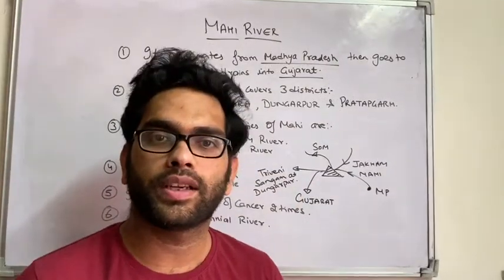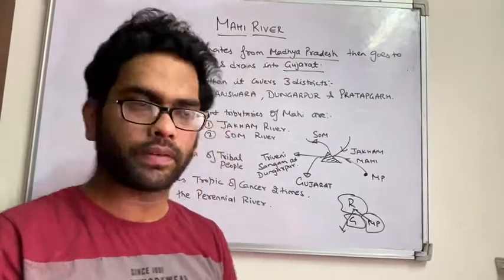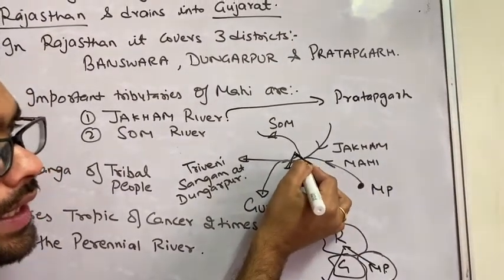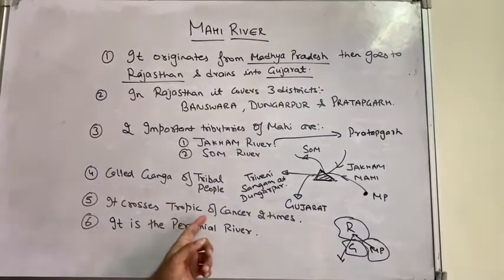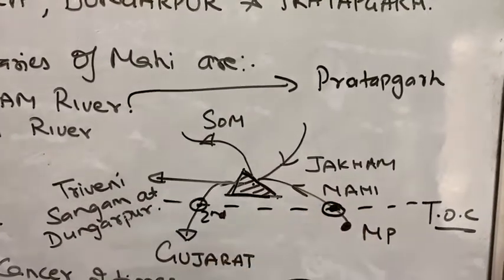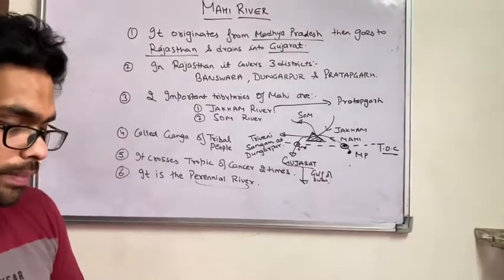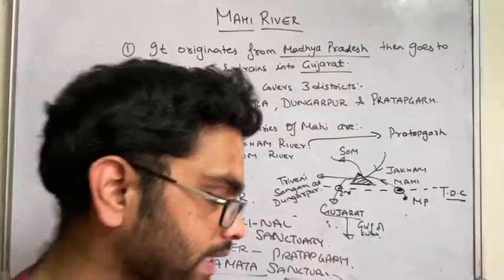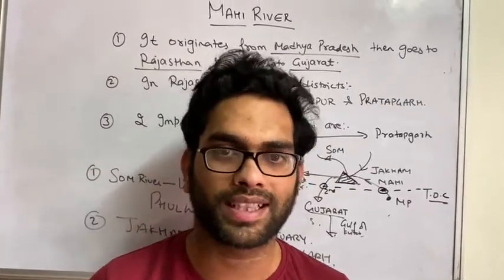MAHI RIVER II FOR RAS II CLASS 10th RBSC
MAHI RIVER FOR RAS CLASS 10th RBSC#By#Sandeep Agarwal.